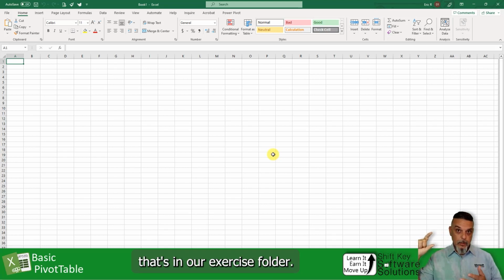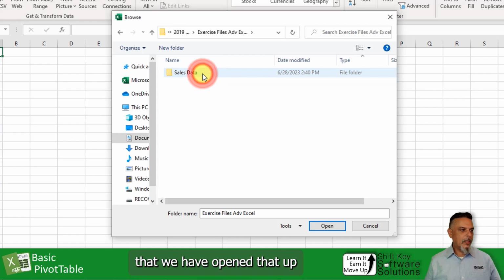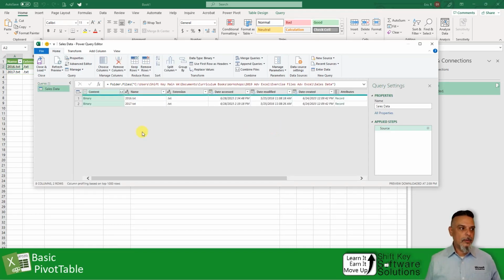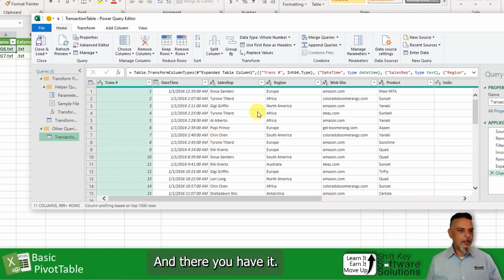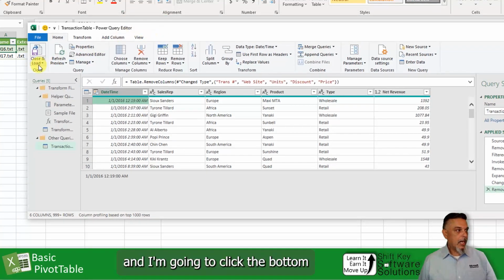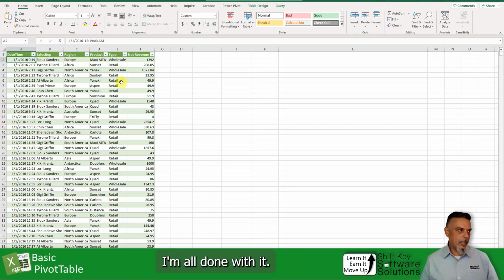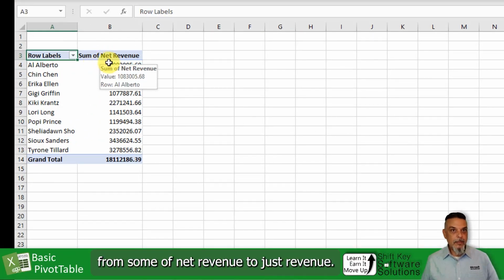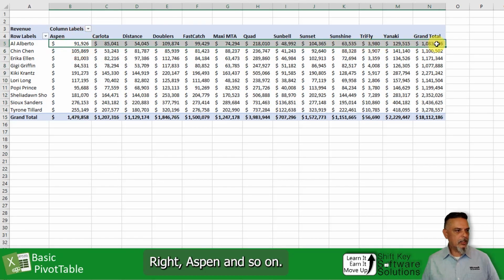Ex20 Basic PivotTable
PivotTables are great ways to summarize, analyze, explore, and present summary data, and in Excel for the web you can also collaborate with someone on a PivotTable at the same time.